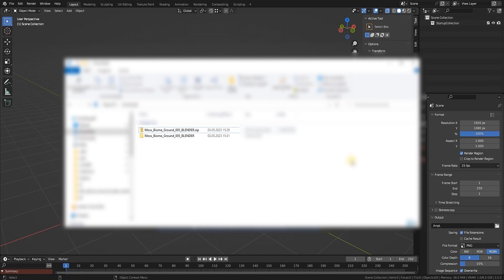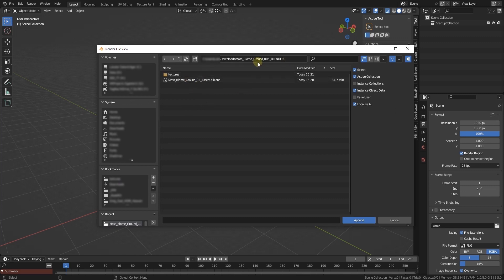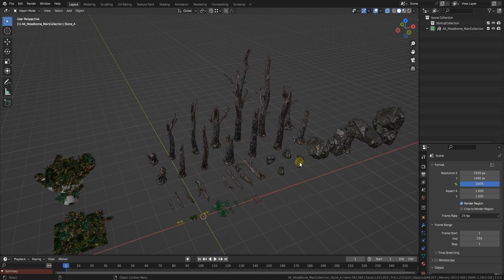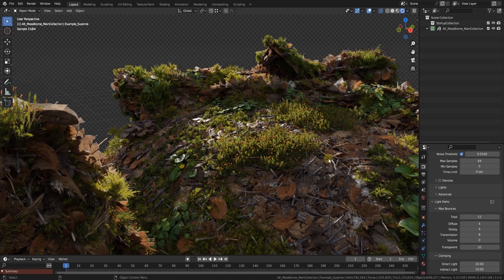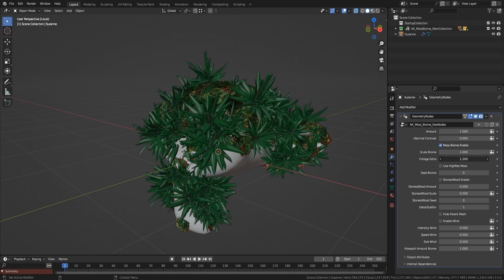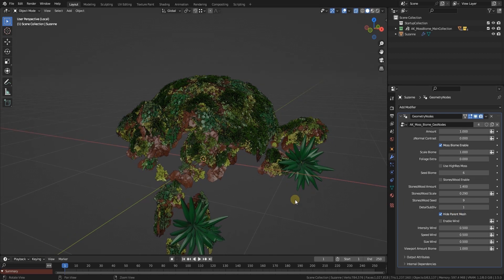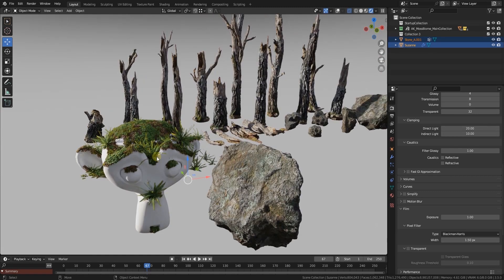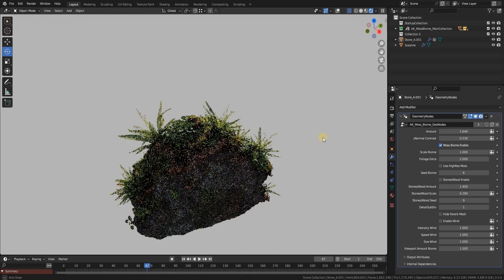Moss Biome Tutorial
A short overview about adding the Kit to your scenes, the Geo Nodes attributes, and overall handling.

0:00 Example Shots
0:19 Adding the Moss Biome to your Scenes
1:56 Biome Assets and Tips
2:55 Rendering the Biome
4:00 Examples
4:15 How to use the Moss Biome Geo Nodes
7:13 Copy the modifier as preset
7:56 Apply Transformations